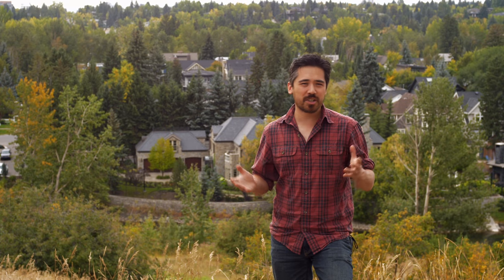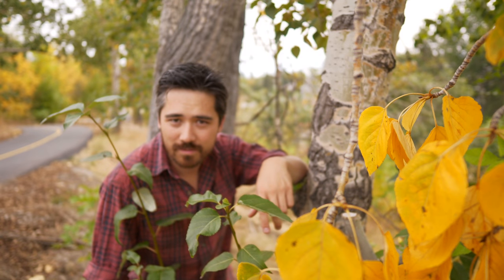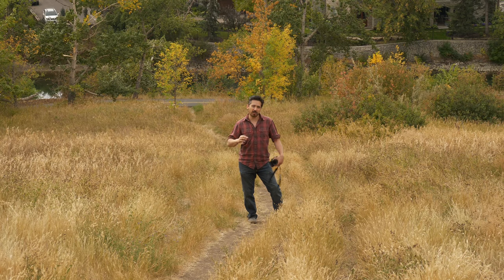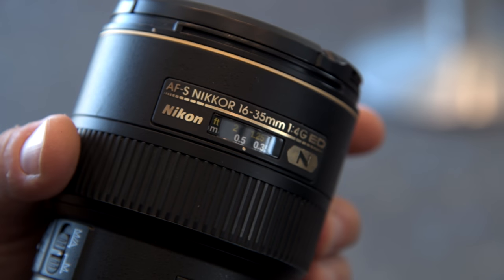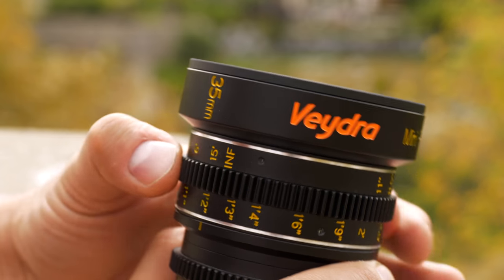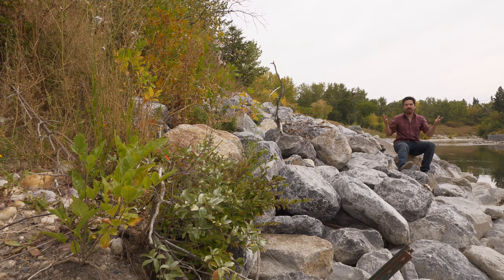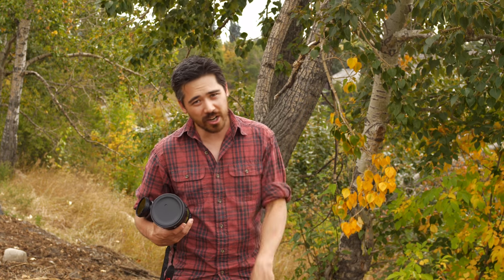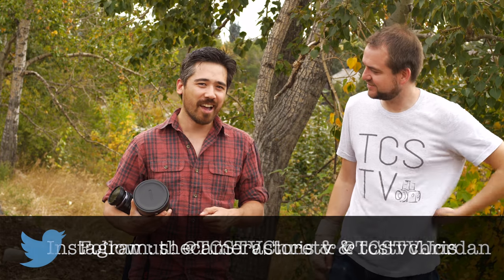Focus By Wire: Why It Sucks (Featuring Possible Solutions!)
It seems every other TCSTV episode, Jordan Drake is complaining about focus-by-wire lenses. So Jordan and Chris Niccolls decided to explain what focus-by-wire is, and why you probably don't want it if you're shooting video.